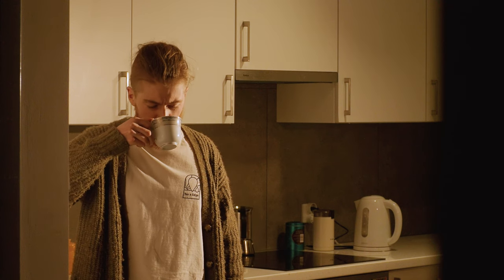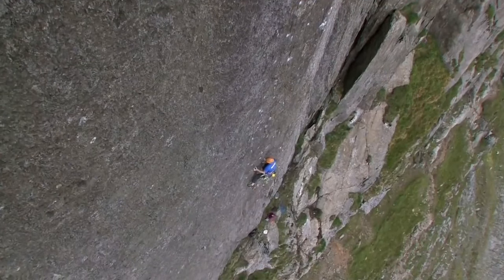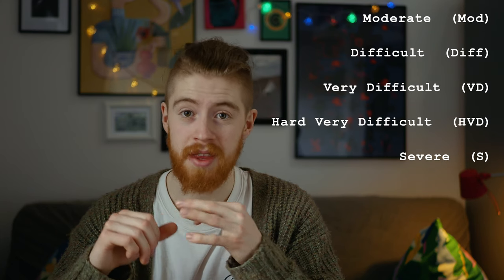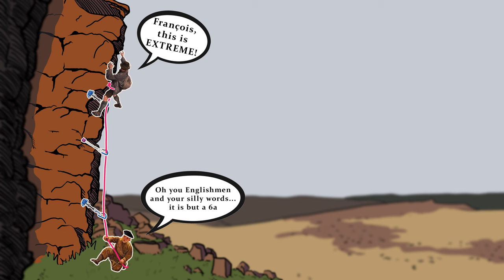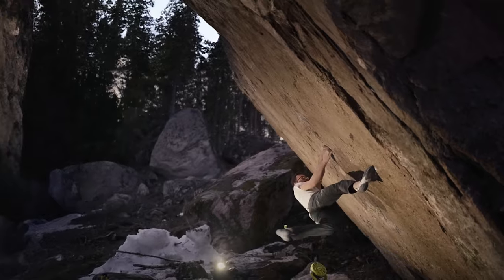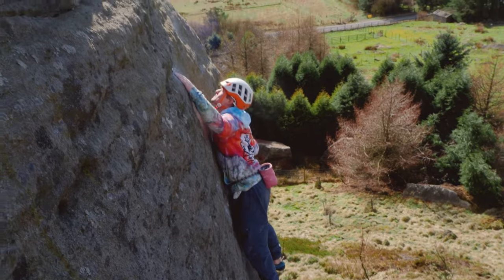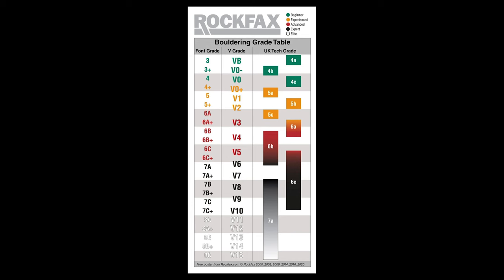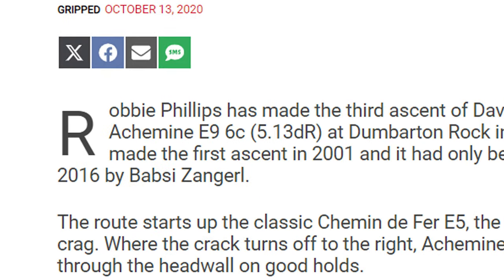WTF is an E Grade?! || Trad Climbing Grades Explained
E Grades have baffled many a climber, British or not. But when you get a grasp of them they are a useful system well suited to trad climbing

Timestamps
00:00  - Intro
00:22 - Concept behind the E grades
01:00 - Why explain E grades?
01:26 - Grades below E1
02:06 - Extremely Severe Grades
02:30 - Translation to other systems
03:36 - Categorising Danger
04:14 - British Tech Grades